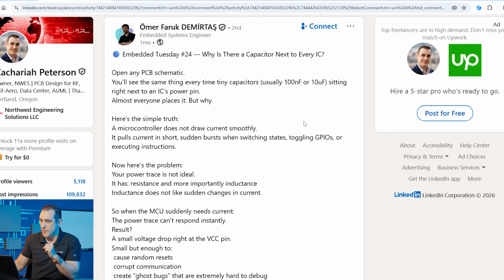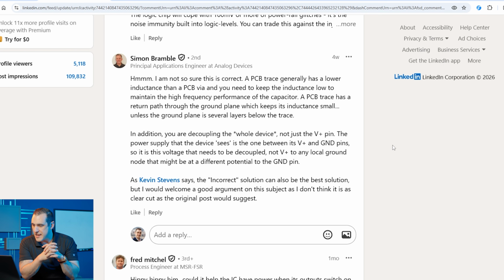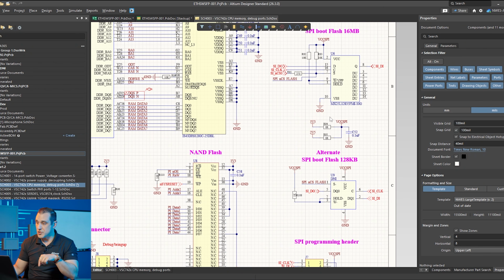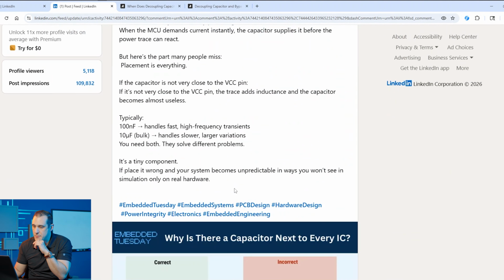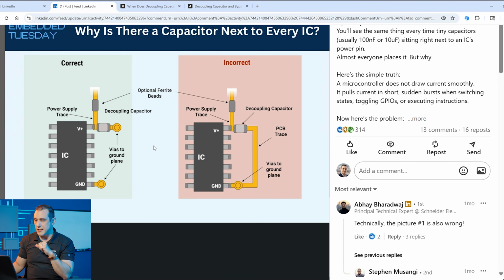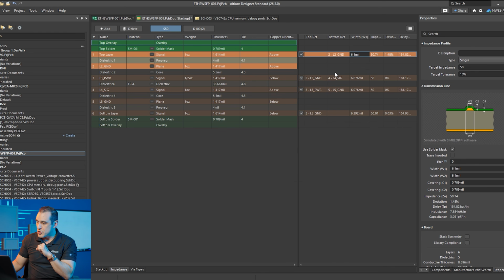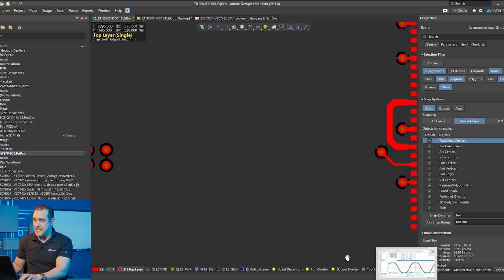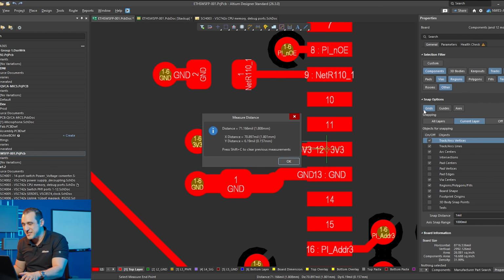Decoupling Capacitor Routing: When to Use Vias vs Traces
Altium Develop gives your whole team real-time visibility into PCB power integrity decisions — from decoupling capacitor placement to plane routing — all in one connected platform

Should you use vias or traces to connect decoupling capacitors to power and ground pins on your ICs? The answer depends heavily on pin location — and in this video, Zach Peterson breaks down exactly when each approach is optimal. Sparked by a real LinkedIn question from a viewer, this follow-up to the decoupling capacitor placement series digs into the inductance tradeoffs between trace routing and via connections, using real component examples from an Ethernet switch design in Altium.

Using the Layer Stack Manager's impedance calculator, Zach demonstrates how a half-inch trace on a 50-ohm microstrip can carry nearly 3.9 nH of inductance — roughly four times that of a typical PCB via. When power and ground pins are far apart, vias to the plane win on both inductance and routing convenience. But when pins are adjacent, short traces can outperform vias by keeping total loop inductance well under 1 nH. This practical, example-driven analysis gives you the context you need to make the right call on your next design.

0:00 Intro
0:53 Capacitor Placement Importance
2:38 Peter Barnes LinkedIn Question
4:21 Simon Bramble's Statements ️
5:25 Real Component Pin Locations
6:30 Decoupling Capacitor Layout
7:15 Vias to Ground Plane Use
8:21 Inductance: Trace vs. Via
09:12 Altium Layer Stack Manager
10:33 Decoupling Capacitor Design ️
12:17 Trace vs. Via Connections ️